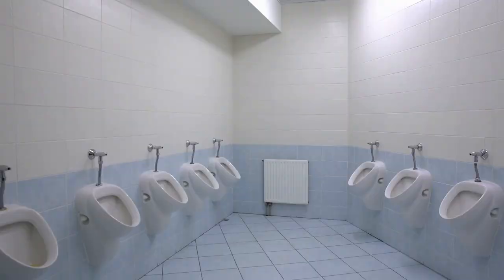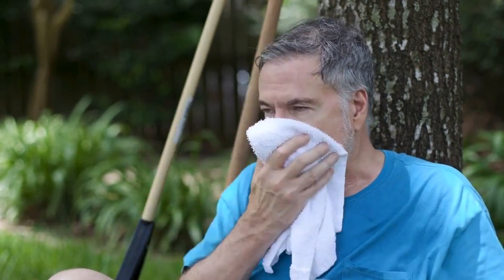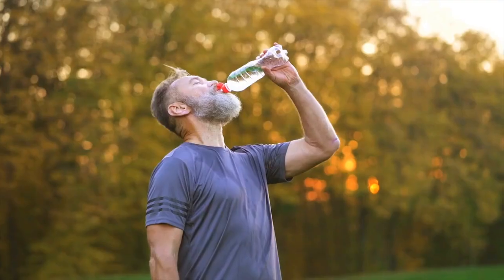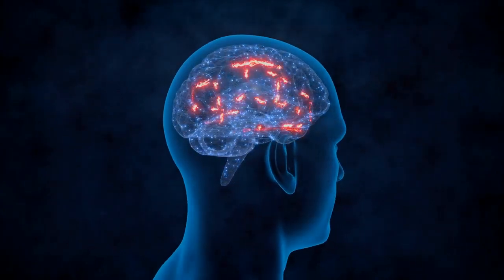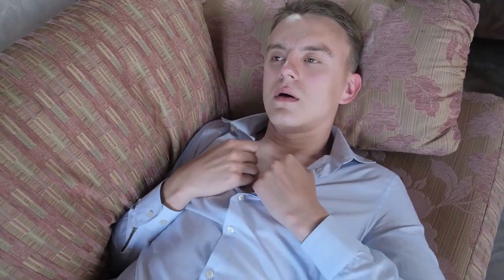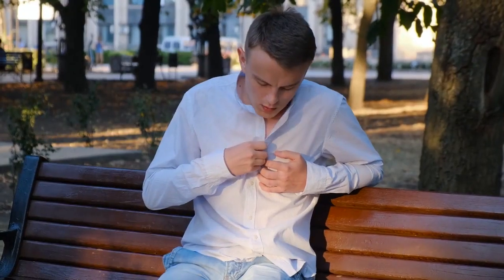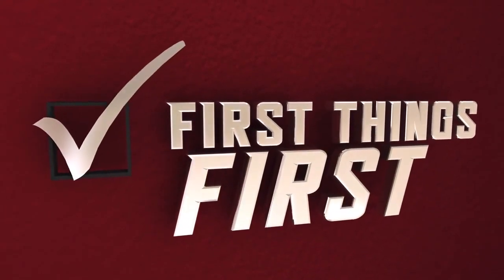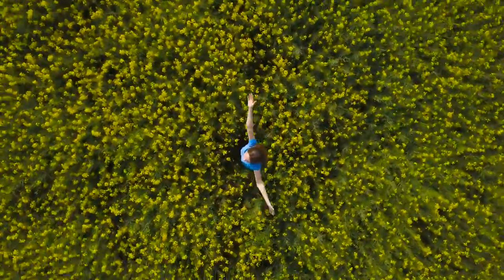16 Signs Your Kidney Health May Be at Risk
Learn about the 16 signs that may indicate your kidney health is at risk in this informative video. From fatigue to swelling, we cover the common symptoms and provide practical tips for kidney health.